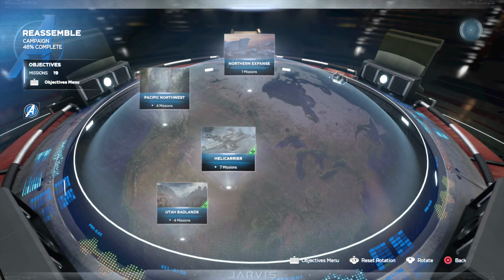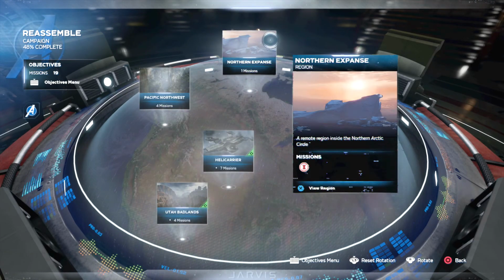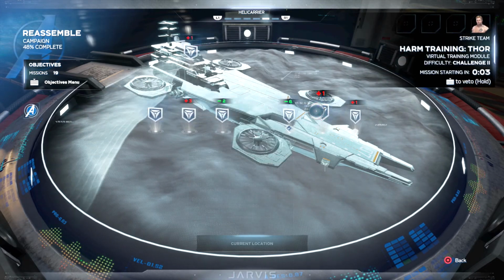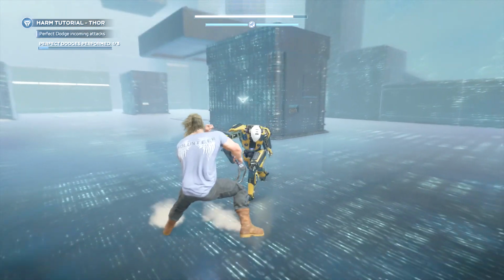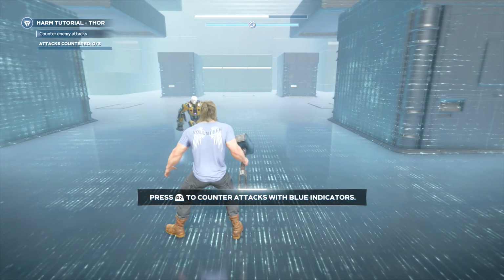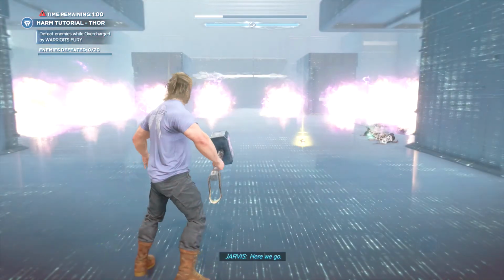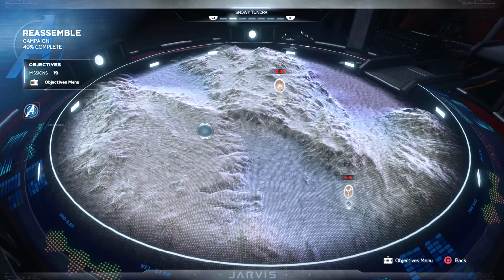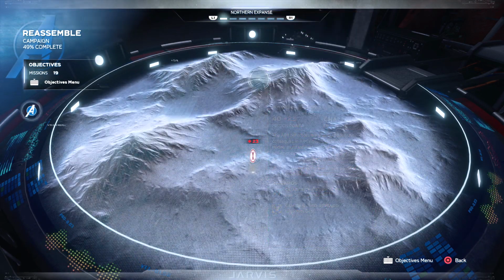MARVEL’S AVENGERS Gameplay Part 21 - Thor (Training Module)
Marvel's Avengers is an action-adventure video game co-developed by Crystal Dynamics and published by Square Enix. Based on the Marvel Comics superhero team the Avengers, the game is mainly inspired by the Marvel Cinematic Universe's iteration of the group, as well as the long-running comic book mythology. The game's main storyline takes place five years after A-Day, a celebratory day for the Avengers wherein a tragedy resulted in death and destruction, and the Avengers were blamed. The team is forced to reassemble to save the world from peril in the form of A.I.M., led by George Tarleton / MODOK, which threatens to end the world of superpowered individuals.